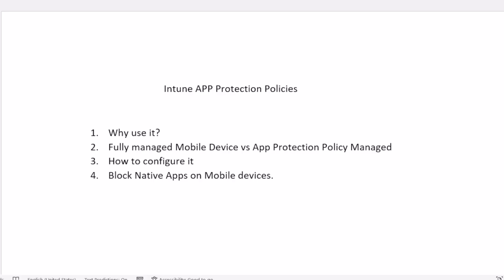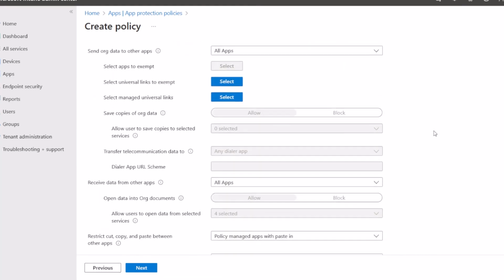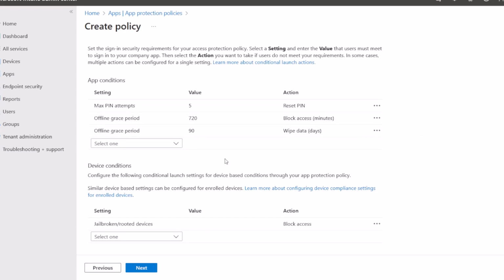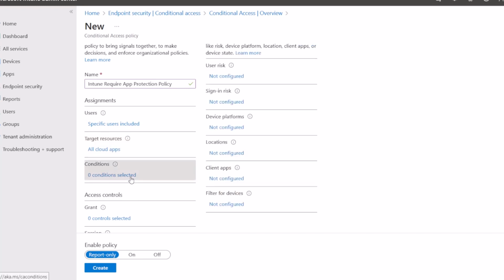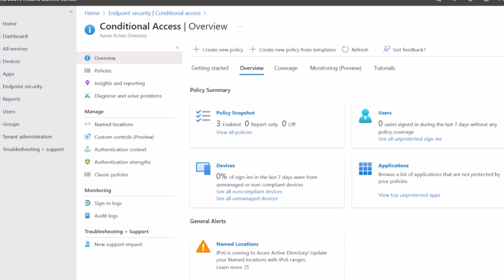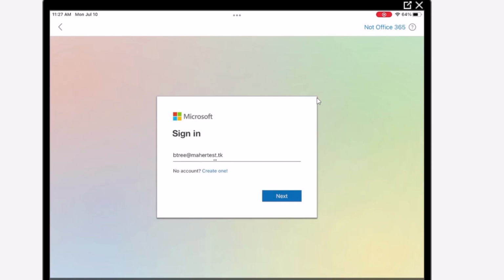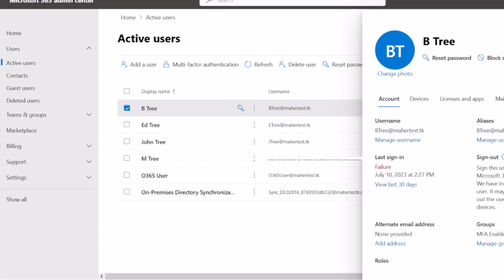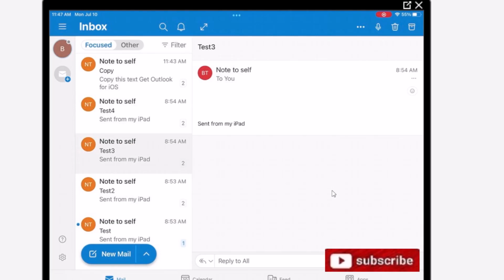App Protection Policies in Microsoft Intune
In this Video I configure Microsoft Intune App protection policies for unmanaged devices ios, ipados and android.

I also show you how to integrate conditional access policies to enforce the use of app protection policies and also block native email apps on iphone, Ipad and Android devices.

Time codes:
0:00     Introduction
1:99     Create Intune APP Protection Policy
8:33     Create Conditional Access Policies
14:44   Intune Enrollment Device Platform Restriction
16:21   Intune APP Protection Policy Demo